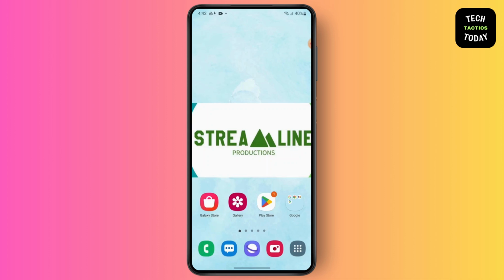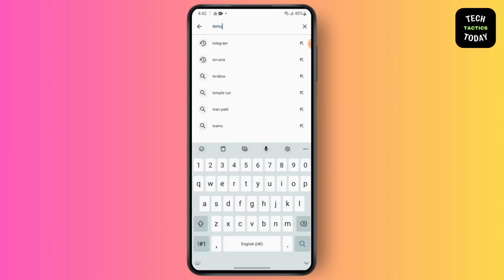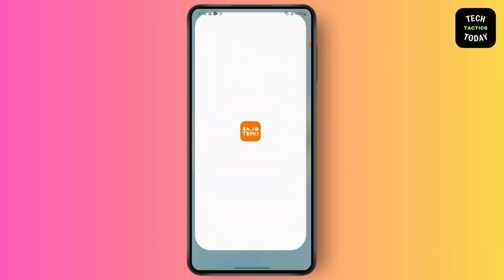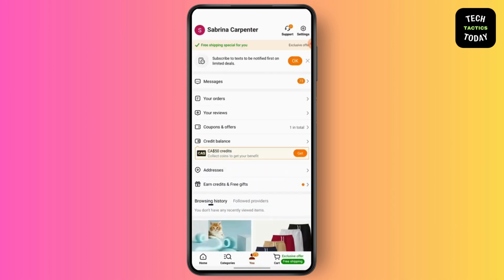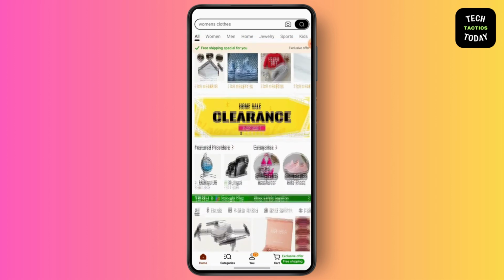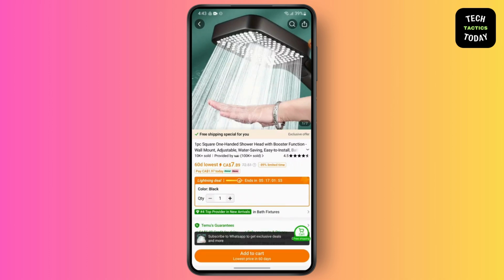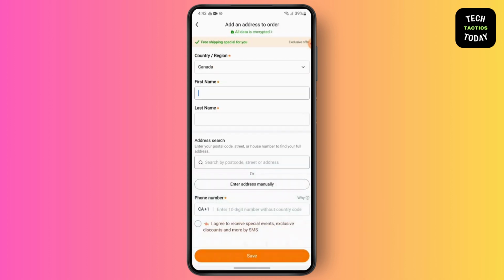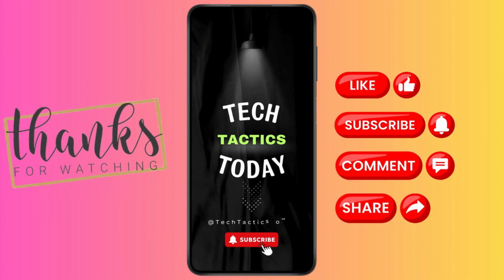How to Use Temu App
Title: How to Use Temu App

Description:

In this video, we’ll guide you through the essential features of the Temu app, helping you navigate its interface and make the most of your shopping experience. Whether you’re a first-time user or looking to explore advanced features, this tutorial has you covered.

Steps Covered:

Download and Install the Temu App:
Learn how to find and install the Temu app on your device.

Create an Account:
Step-by-step instructions for signing up and setting up your profile.

Explore the App Interface:
Get familiar with the layout and key features of the app.

Browse Products:
Discover how to search for and filter products to find what you need.

Add Items to Your Cart:
Learn how to select and add items to your shopping cart for checkout.

Checkout Process:
Understand the steps to complete your purchase, including payment options and shipping information.

Track Your Orders:
Find out how to check the status of your orders within the app.

Additional Tips:

Tips for using promotions and discounts effectively.
How to manage your account settings and preferences.